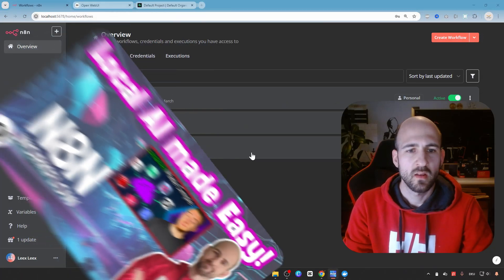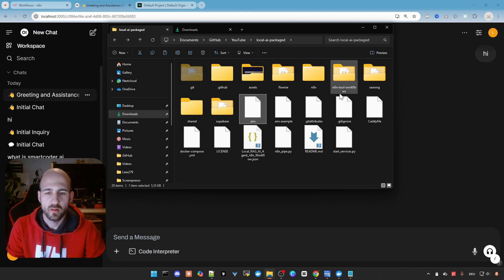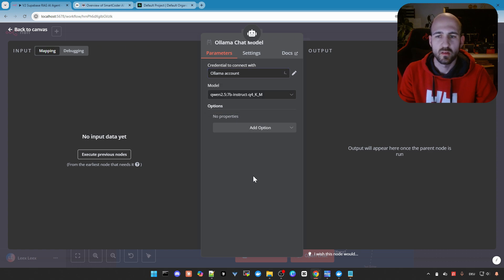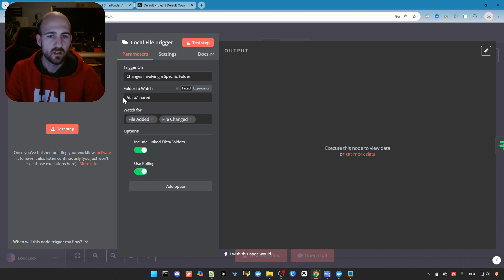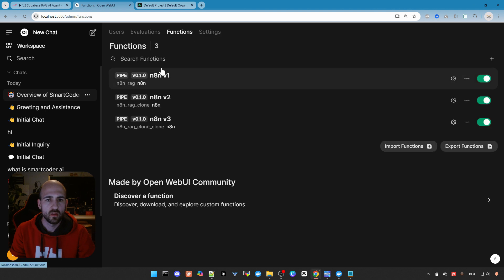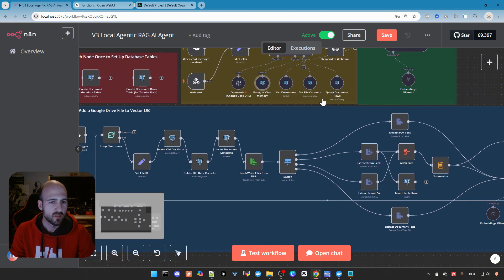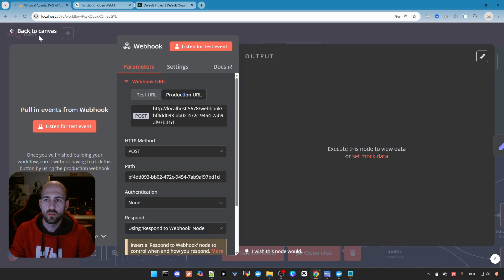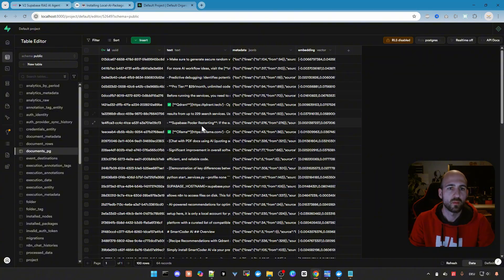Local AI Setup Guide That Actually WORKS in 2025 (Part 2)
In this video this I show you how to configure the other default workflows from the local-ai package by cole medin, the "V2 Supabase RAG" and "V3 Local Agentic RAG".

What is the AI Package?
Self-hosted AI Package is an open, docker compose template that quickly bootstraps a fully featured Local AI and Low Code development environment including Ollama for your local LLMs, Open WebUI for an interface to chat with your N8N agents, and Supabase for your database, vector store, and authentication.

This is Cole's version with a couple of improvements and the addition of Supabase, Open WebUI, Flowise, SearXNG, and Caddy! Postgres was also removed since Supabase runs Postgres under the hood. Also, the local RAG AI Agent workflow from the video will be automatically in your n8n instance if you use this setup instead of the base one provided by n8n!

👍 Like this video if it helped you set up Bolt.diy.
📢 Share it with your fellow developers or DIY tech enthusiasts!